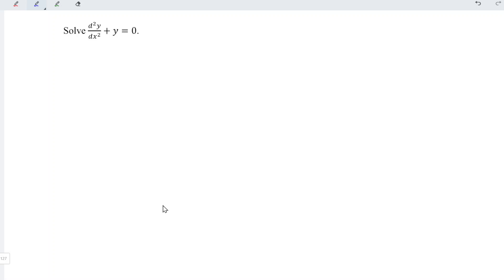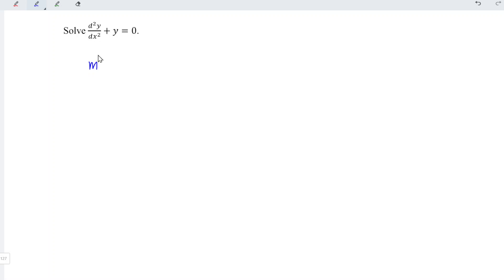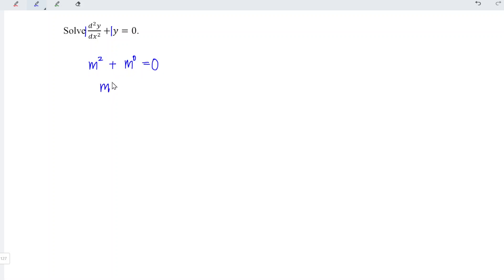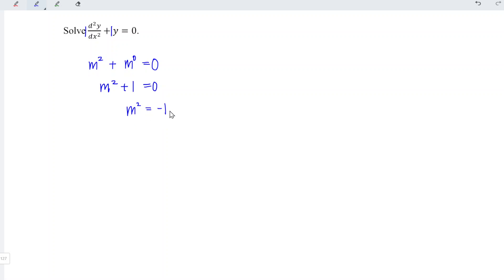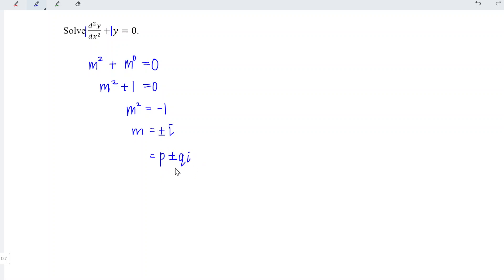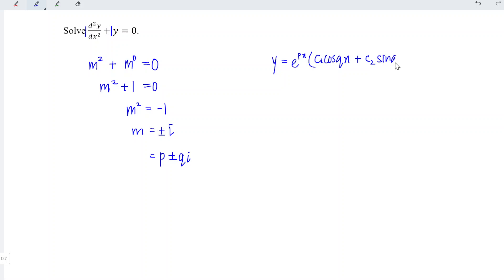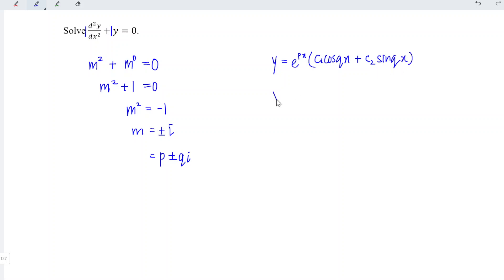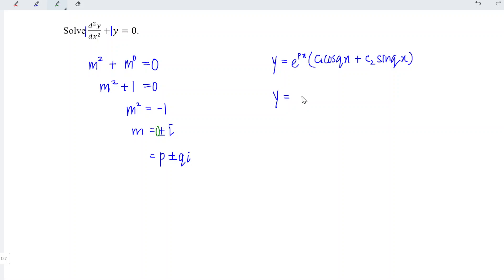Solve d2y/dx2+y=0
Shortcut for the Variation of Parameters.
How to solve a homogenous second order linear differential equation?
A method to skip "Let y=e^(mx)" but fast and accurate.
Solve d2y/dx2+y=0 by inserting the dummy "m", fast and accurate.